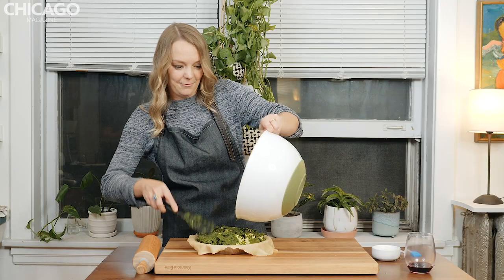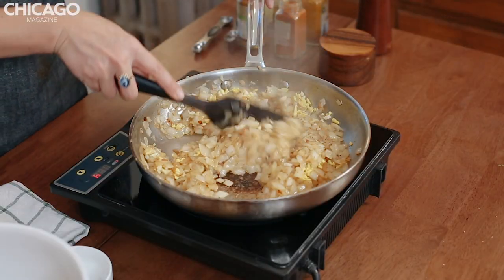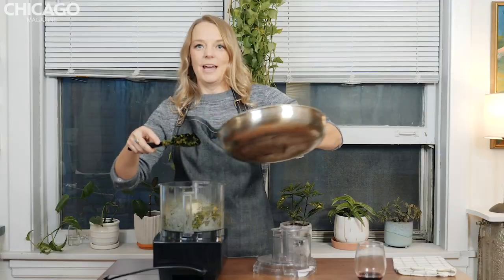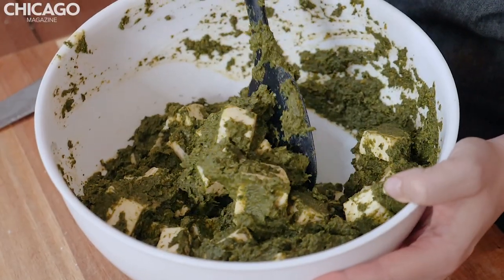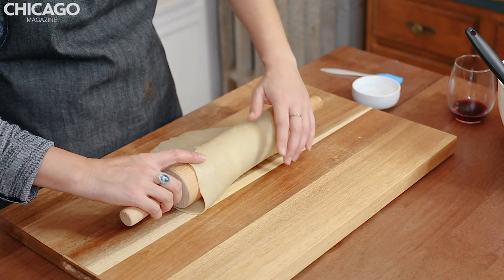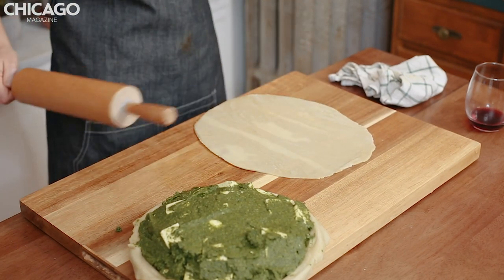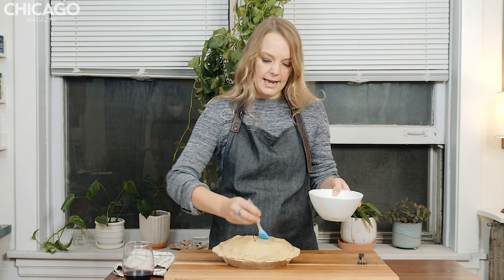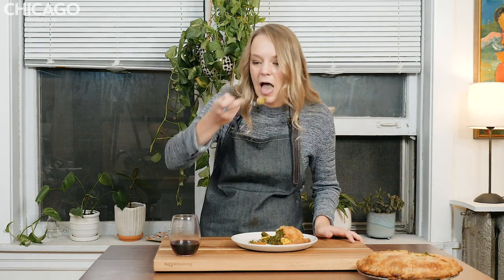How to Make Spinning J's Saag Paneer Pot Pie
If pot pie is the cozy sweater of meals, then the version at Spinning J in Humboldt Park delivers comfort with style. Chef Dinah Grossman fills a buttery pie crust with saag paneer, the classic Indian mixture of spinach, spices, and cubes of paneer, a mild, creamy Indian-style cheese that miraculously holds its shape and texture when baked. You can find it fresh or frozen at Metro Spice Mart or Cermak Fresh Market.